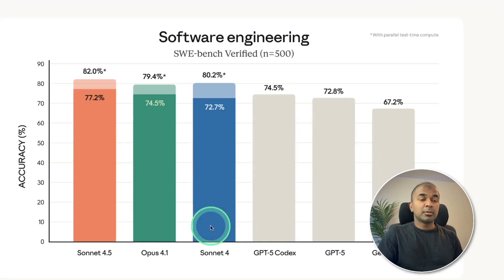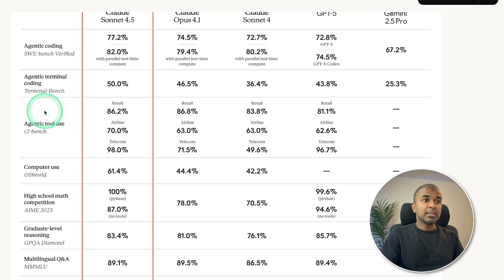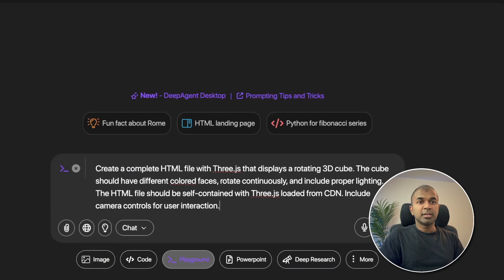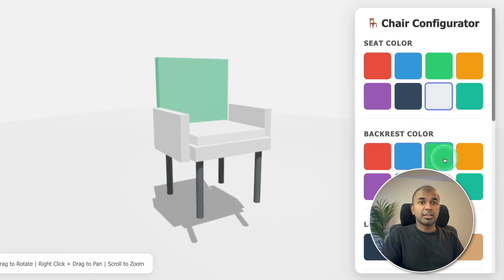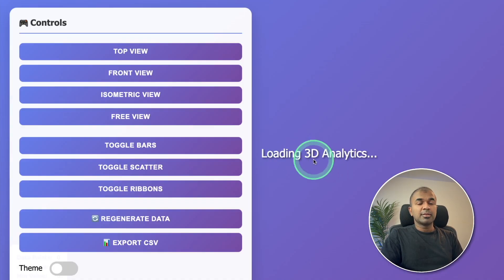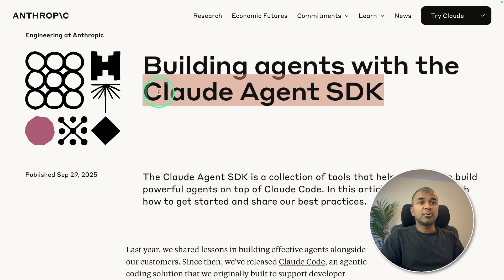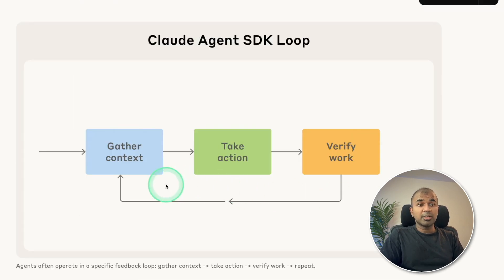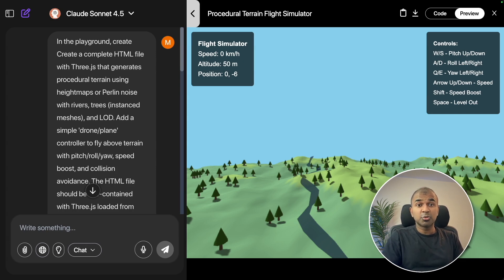Claude Sonnet 4.5: Testing the Top Performing Model (Beats GPT 5)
# Claude Sonnet 4.5 vs Opus 4.1: Complete Performance Comparison & New Features Deep Dive

$10 per user per month

## 📊 Video Overview
In this comprehensive comparison, we put Claude Sonnet 4.5 head-to-head against Claude Opus 4.1 through extensive 3D development testing, exploring the groundbreaking new features including the Claude Agent SDK, built-in context management, and VS Code integration.

### Performance Comparison (0:00 - 4:45)
- **3D Interactive Object Creation**: Testing both models building complex 3D applications using Three.js
- **Real-world coding challenges**: Rotating cubes, terrain generation, product configurators, space shooter games, and city generators
- **Quality assessment**: Graphics rendering, shadows, animations, and first-attempt success rates
- **Winner revealed**: Clear performance differences between Sonnet 4.5 and Opus 4.1

### Benchmark Results (0:55 - 1:22)
Claude Sonnet 4.5 outperforms:
- ✅ Gemini 2.5 Pro
- ✅ GPT-5
- ✅ Claude Opus 4.1

**Leading categories:**
- Agentic tool use
- Computer use
- Multilingual capabilities
- Finance, Law, Medicine & STEM
- Misaligned behavior scores

### 🔧 New Features Covered

**1. Context Management (4:47 - 5:22)**
- Automatic removal of stale tool results
- Critical information memory saving
- Before/after context editing demonstrations
- Performance improvements through smart context handling

**2. Claude Agent SDK (5:23 - 7:08)**
- Create specialized agents: Finance, Personal Assistant, Customer Support, Deep Research
- Built-in context engineering
- Smart file handling (logs, user uploads)
- MCP integration support
- Inbuilt guardrails and visual feedback
- LLM-as-a-judge capabilities

**3. Claude Code for VS Code (7:09 - 7:20)**
- Native integration within VS Code
- Enhanced development efficiency
- Alternative to external agentic systems

## 🎮 Practical Tests Demonstrated

1. **3D Rotating Cube** - Shadow quality and interactivity comparison
2. **Terrain Flight Mode** - First-attempt success rates
3. **Product Configuration** - Chair customization with materials and colors
4. **Space Shooter Game** - Animation quality and gameplay
5. **Data Dashboard** - Visualization and export capabilities
6. **City Generator** - Realistic rendering and generation features

## 💡 Key Takeaways
- Sonnet 4.5 shows superior performance in programming tasks
- Better shadow rendering and visual quality
- Higher first-attempt success rate
- Context management dramatically improves efficiency
- New SDK enables complex multi-agent workflows

## 🔗 Resources & Tools Featured
- Code generation and live preview
- $10/user/month
- Access to top LLMs
- Features: Deep Agent, Image/Video Generation, Deep Research

## 📺 Coming Soon
- In-depth Context Management tutorial
- Complete Claude Agent SDK guide
- AI-powered application development
- Tool creation tutorials
- Agentic system deep dives

**Timestamps:**
00:00 - Introduction & Overview
02:09 - 3D Rotating Cube Test
02:52 - Terrain Flight Mode
03:07 - Product Configuration
03:38 - Space Shooter Game
04:03 - Data Dashboard
04:22 - City Generator
04:39 - Overall Results
04:47 - Context Management Feature
05:23 - Claude Agent SDK
07:09 - Claude Code for VS Code
07:22 - Closing & Next Videos

The video compares Claude Sonnet 4 to Claude Opus 4.1, highlighting **anthropic**'s advancements in **ai coding**. New **ai agents** offer improved performance, as demonstrated through prompt-based app creation. Stay updated with the latest in **ai news** and **ai coding tools** and **claude sonnet 4**'s improvements.